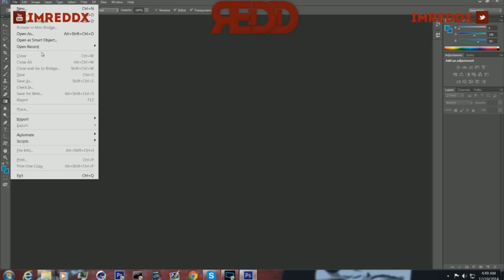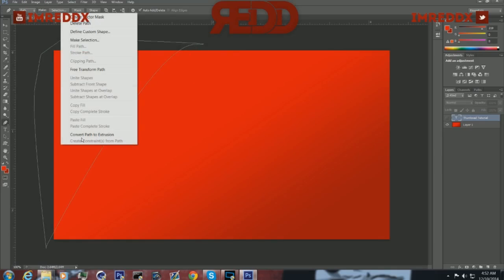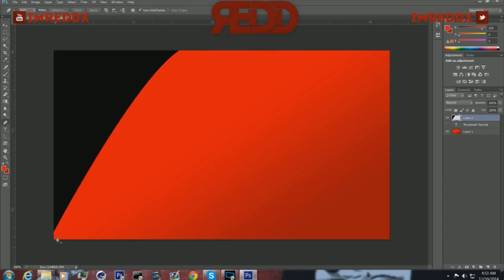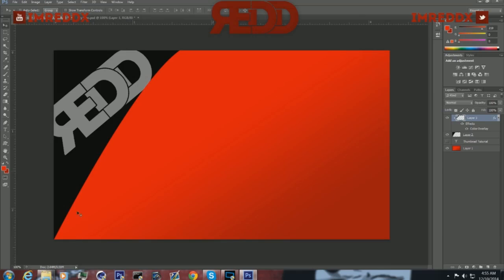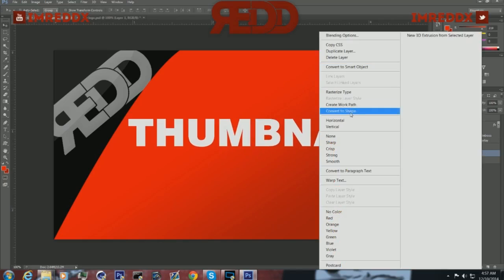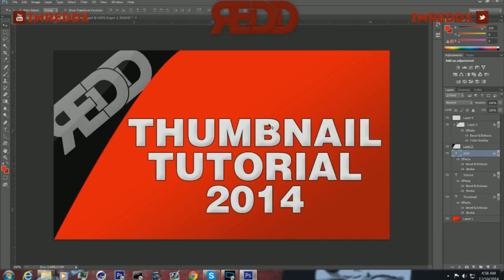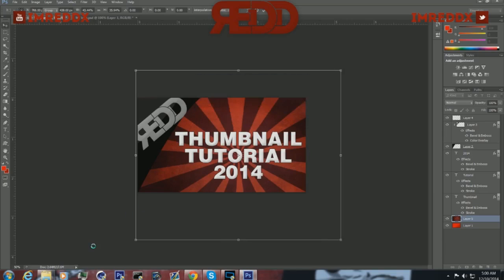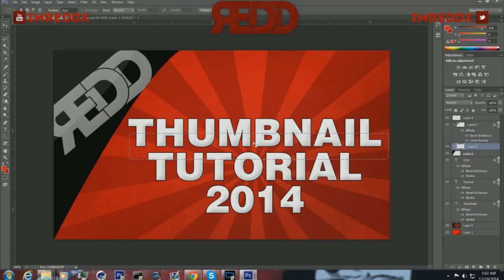How To Make a Simple YT Thumbnail 2014 | Photoshop Tutorial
In this video I will teach you how to create a simple Thumbnail using photoshop, this is for beginning youtubers, that need to learn the basics about thumbnails.

Checkout my links!